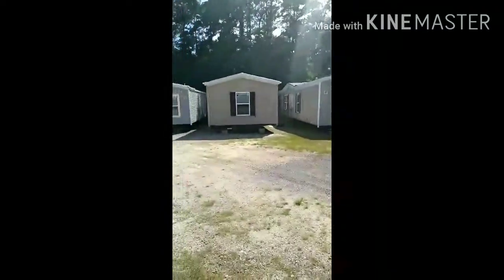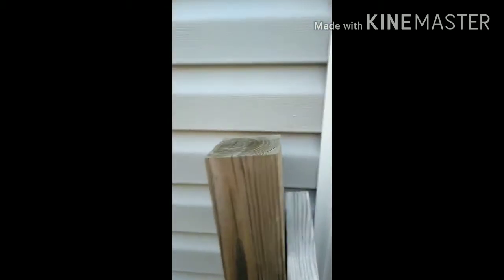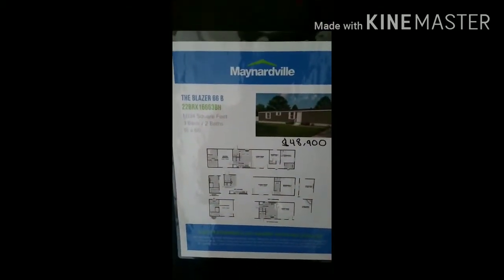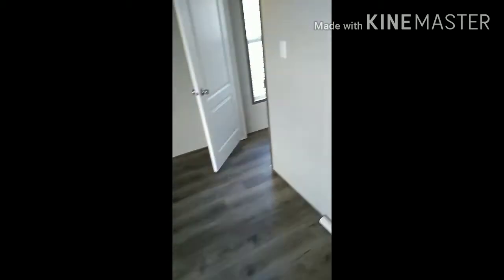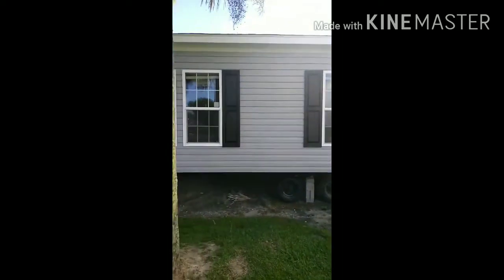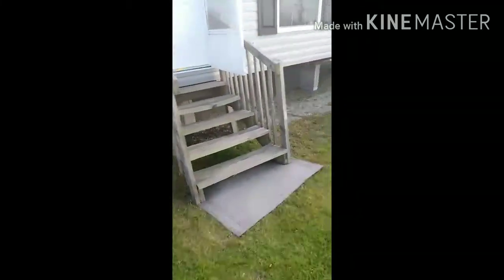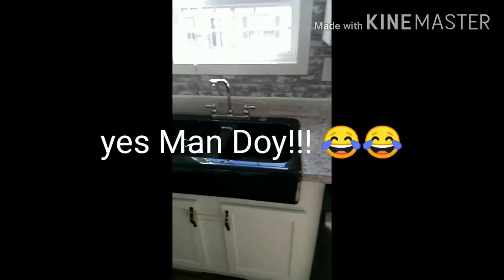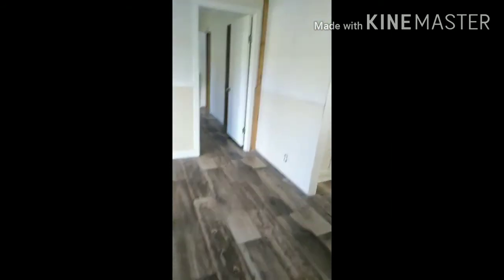House Hunting at 27 Vlog pt. 3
Continuing my search for a new future home
Like this video? Give a 👍 link will be description box